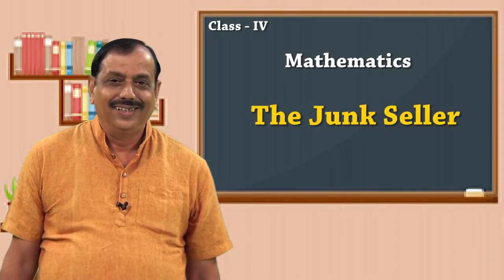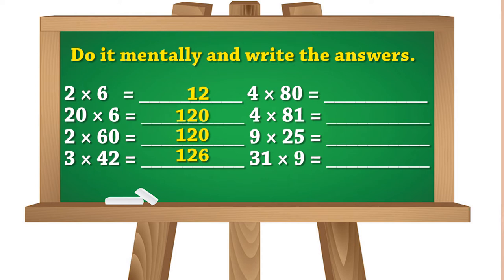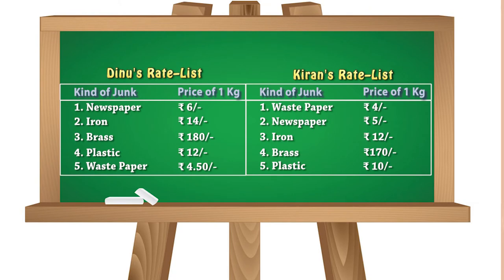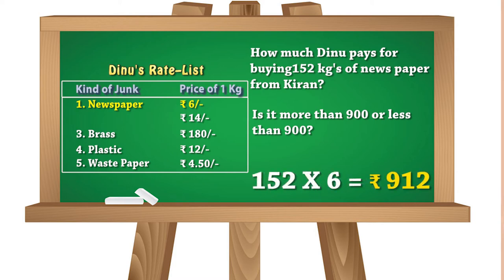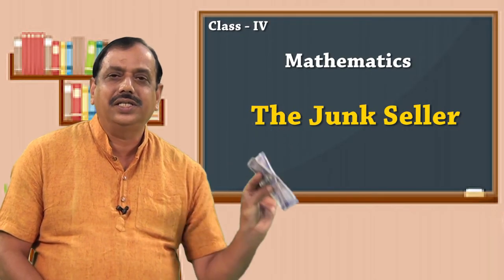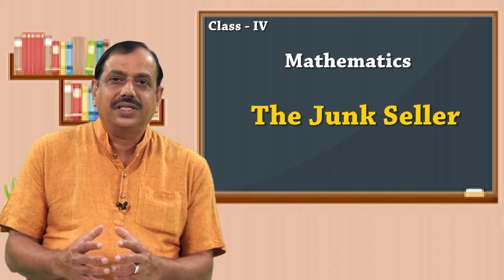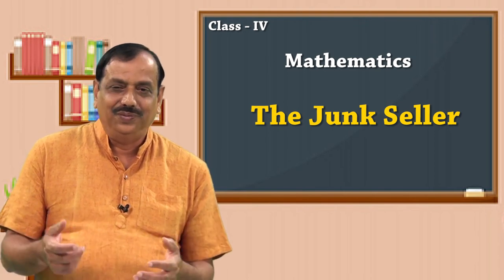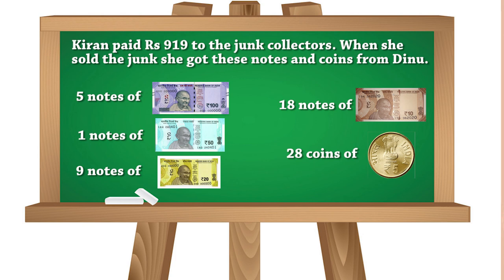Class 4 Maths Chapter 6 'The Junk Seller' (full chapter) cbse ncert